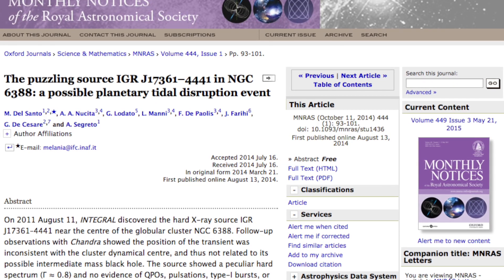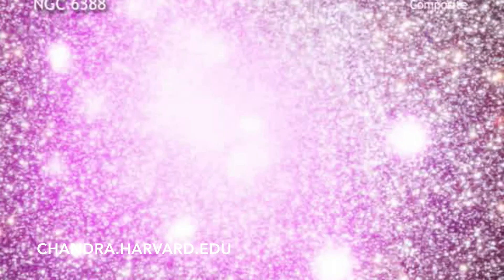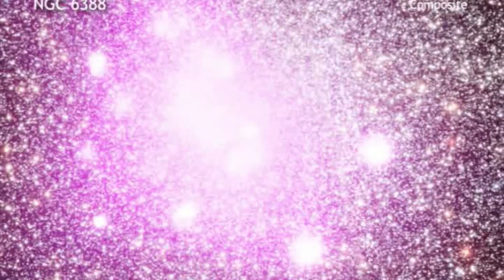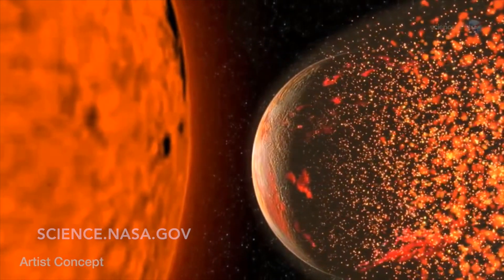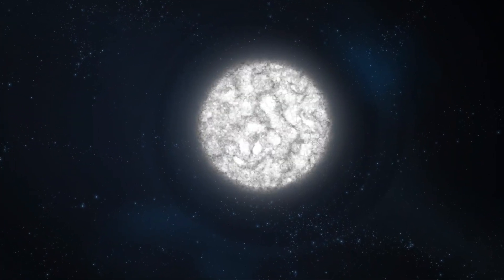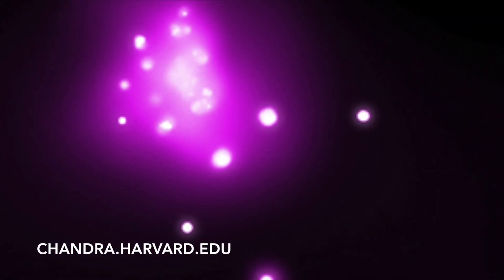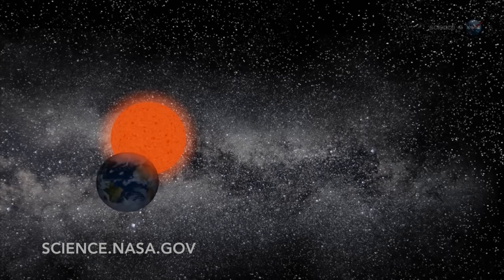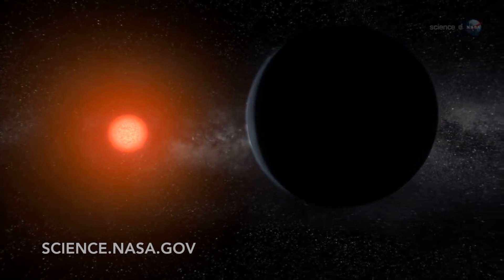Astronomers discover a literal 'death star' in deep space with X-rays | WIRED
Astronomers have discovered an ancient cluster of suns where they believe a planet was literally torn to pieces by the dying remains of a star.